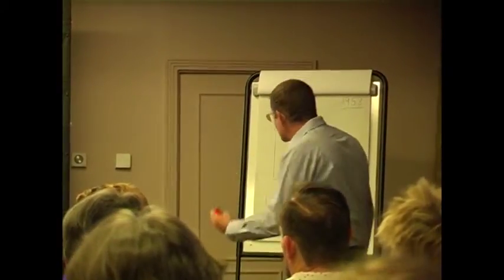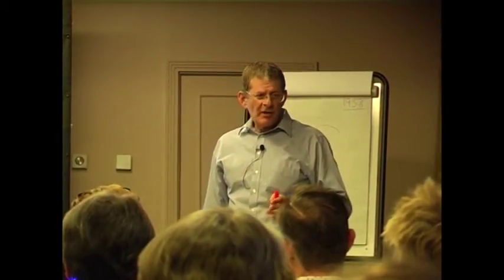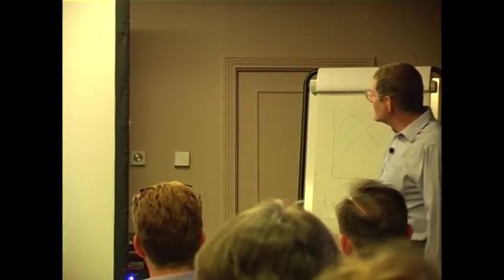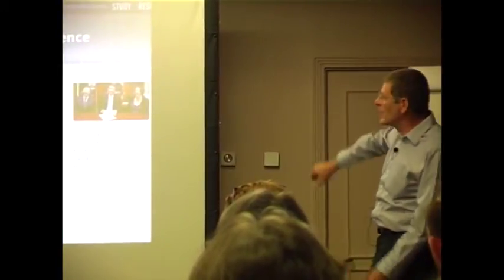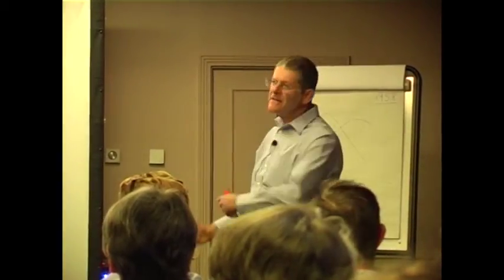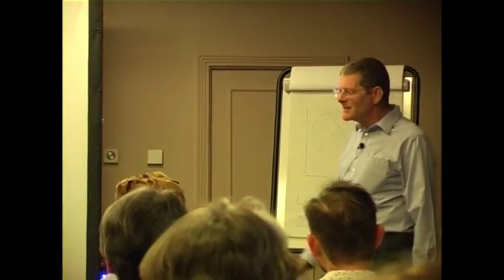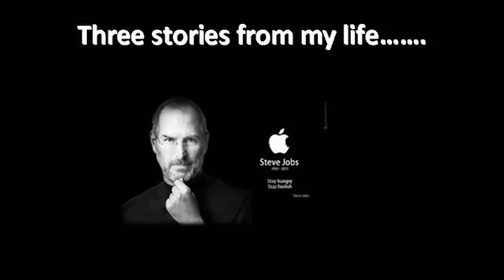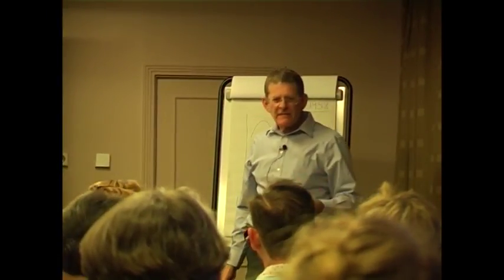Richard Malik part 2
Richard Malik at the Raw Feeding Vets conference 2016 talking about the gastro-intestinal microbiome